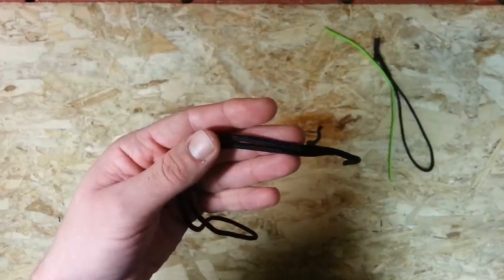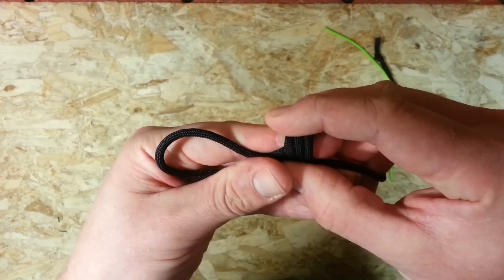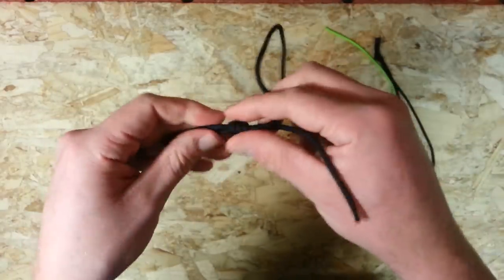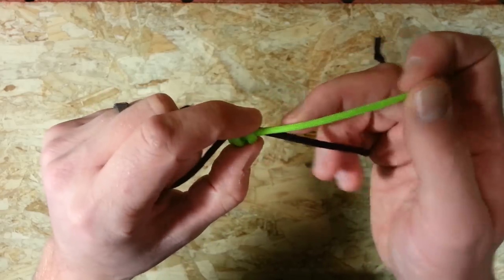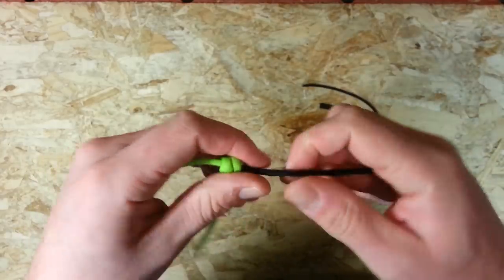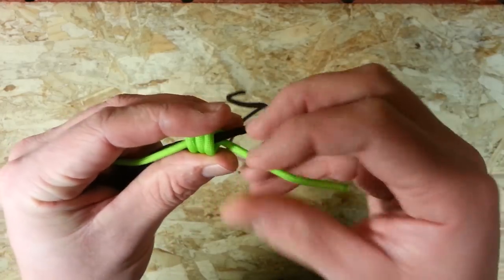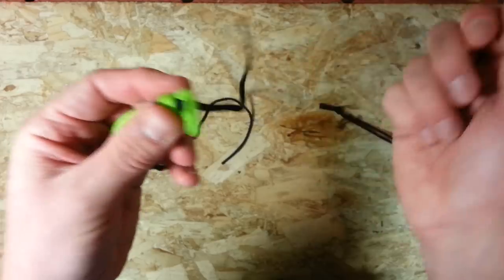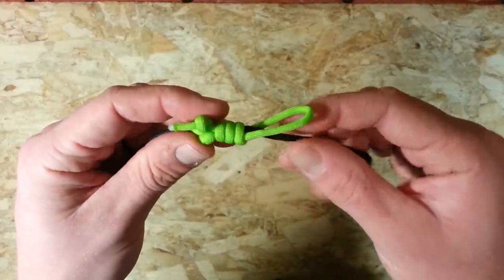Simple Paracord: Barrel Knots and ways to use them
Barrel knots are one of the simplest knots you can make with paracord and yet they are an extremely versatile way of joining and managing cordage. I show 3 uses of the barrel knot here, but once you have these mastered the sky's the limit for their application around the home or in the field, even in survival situations. - Cameron